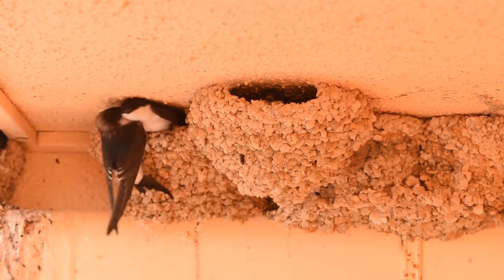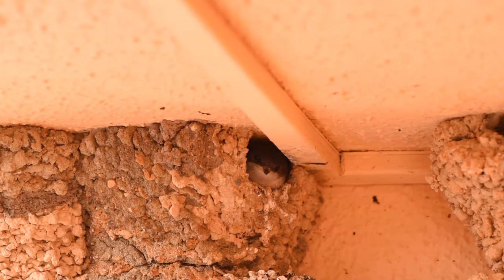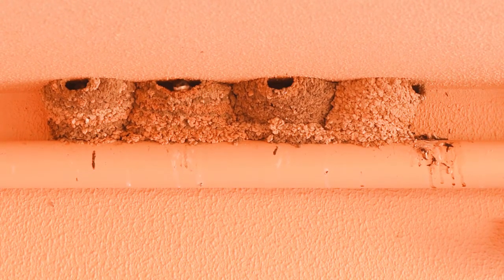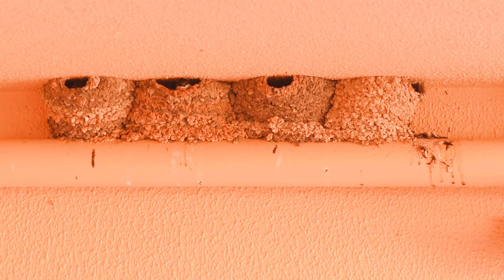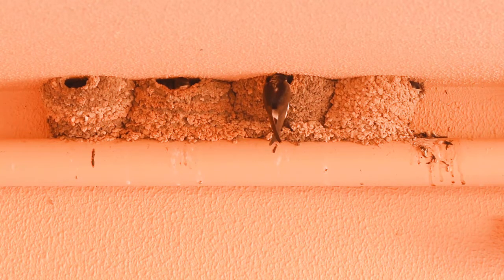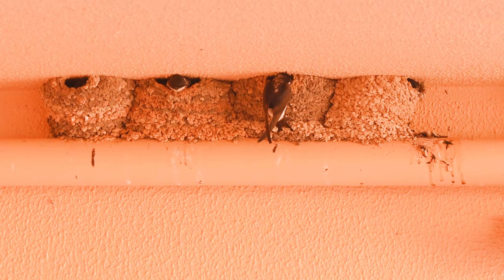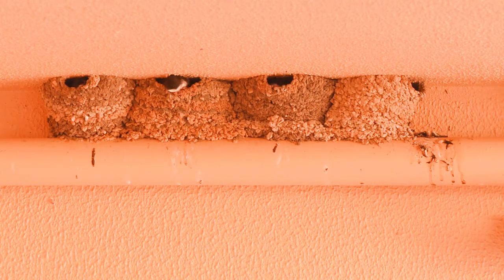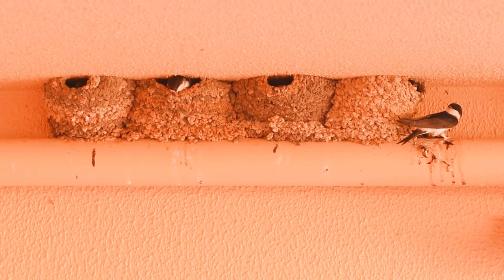AN UNEXPECTED WILDLIFE ENCOUNTER ON HOLIDAY/ PHOTOGRAPHING HOUSE MARTINS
This video documents an unexpected wildlife encounter while on holiday in Portugal. I watched spellbound as a huge number of house martins flew at breakneck speed collecting insects to feed their young. I was then fascinated to see these house martins feed their young at the nest. It was an awesome wildlife watching experience.